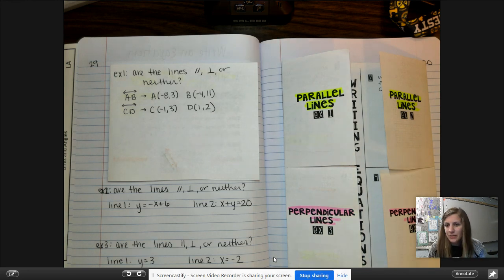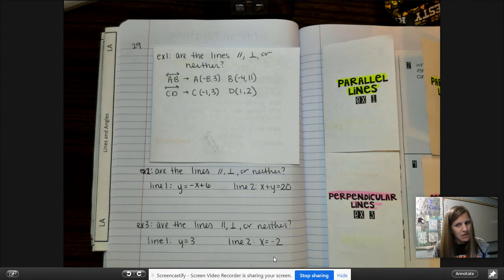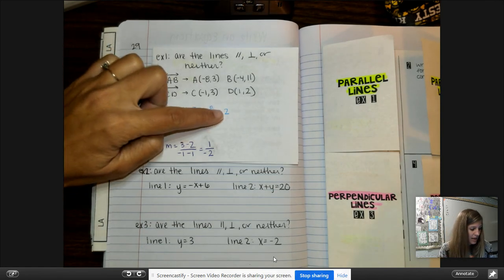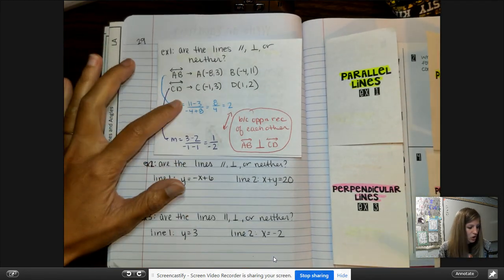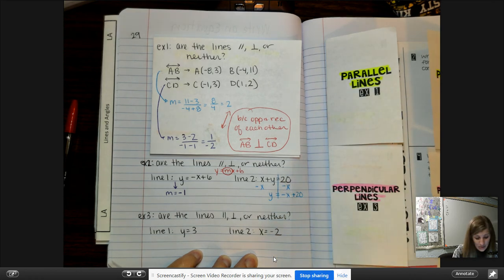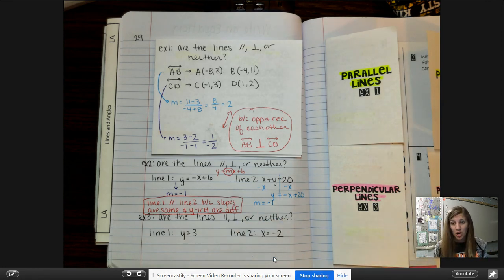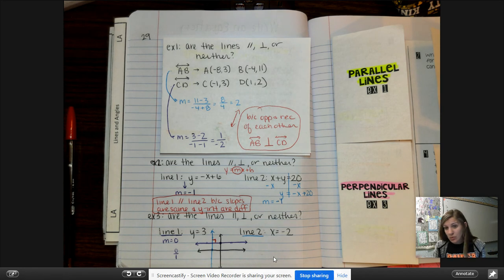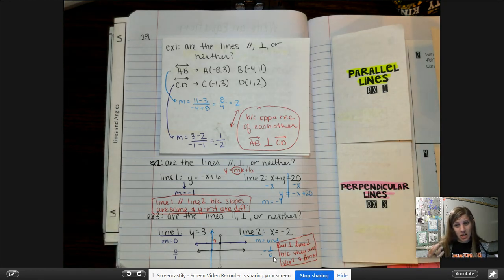More Parallel and Perpendicular Lines